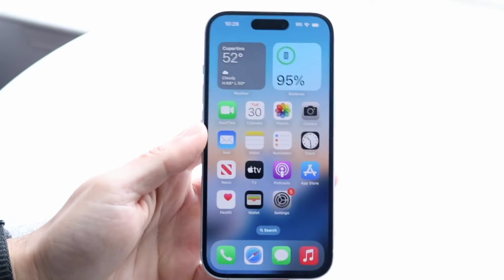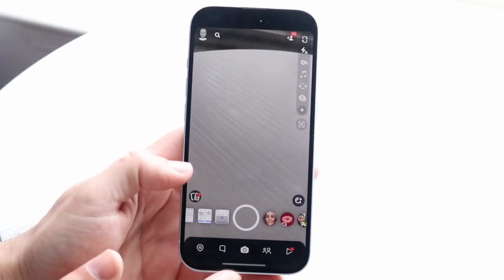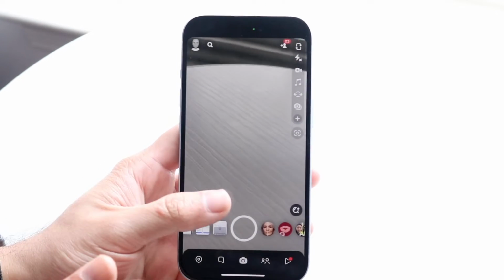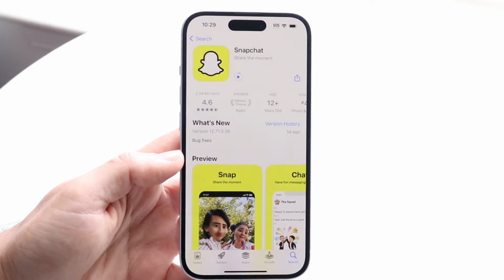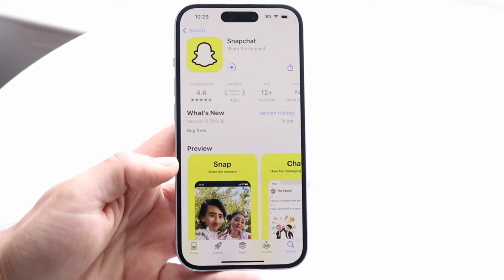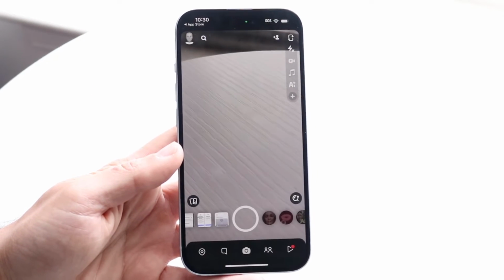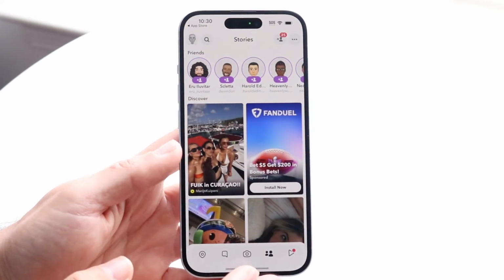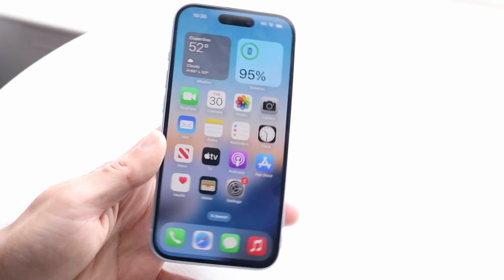How To FIX Swipe Up On Snapchat! (2024)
Here is exactly How To FIX Swipe Up On Snapchat! (2024)